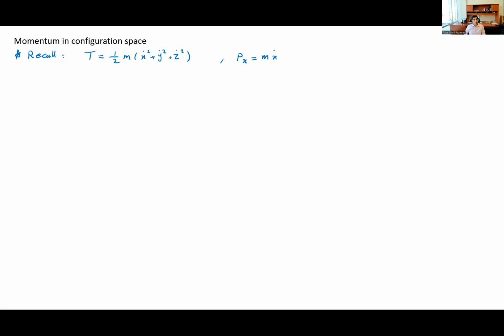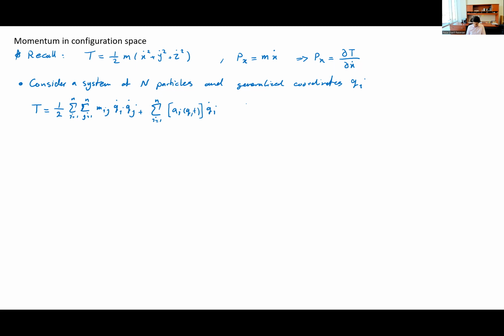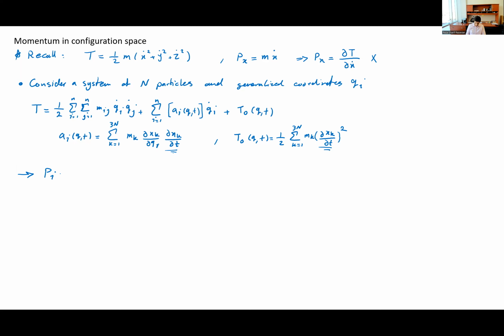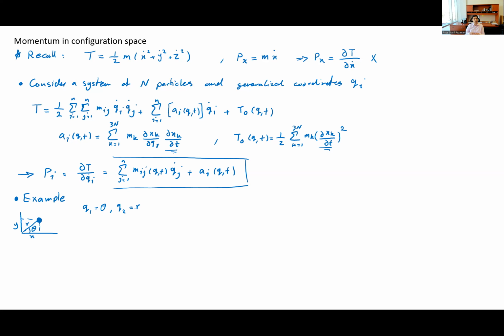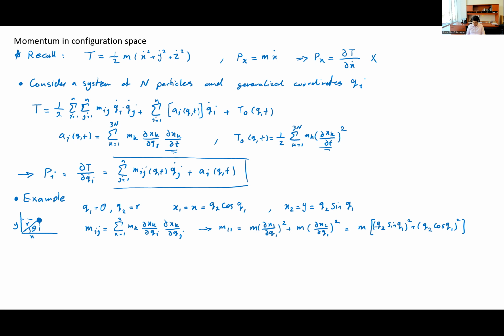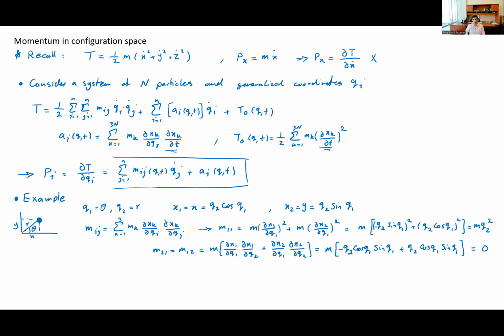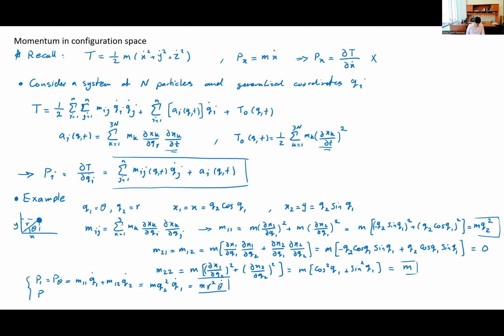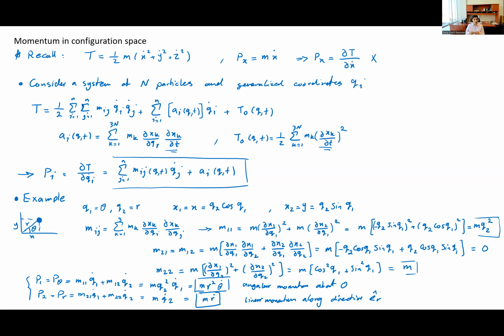Advanced Dynamics - Generalized energy and momentum - Momentum